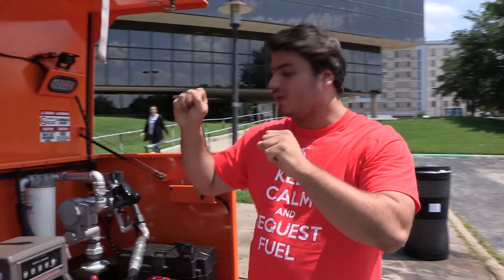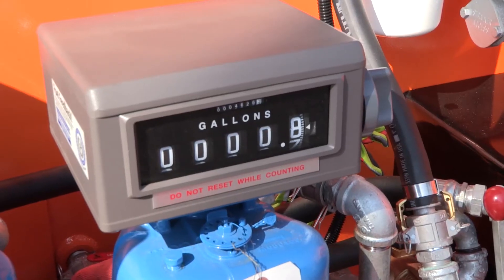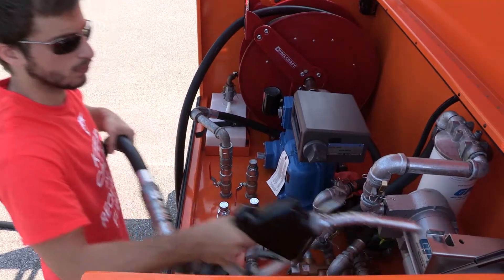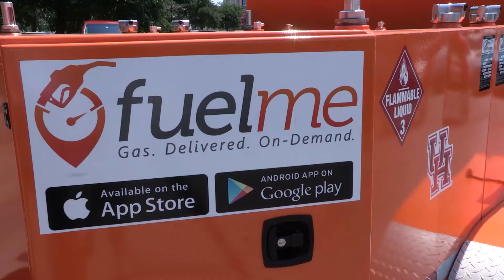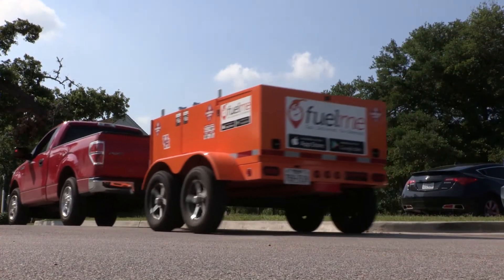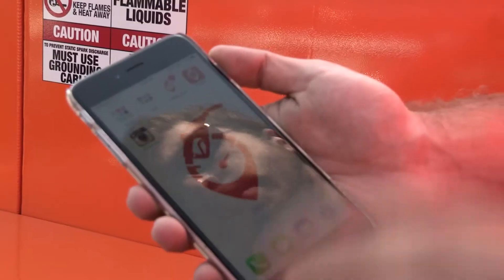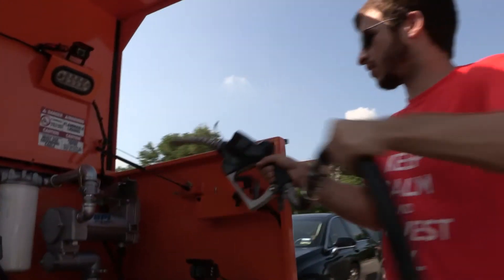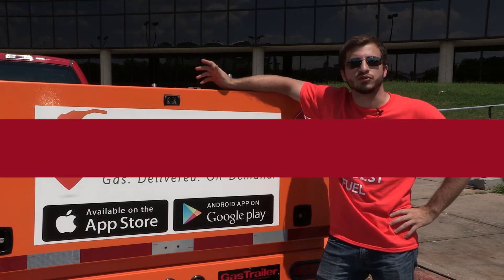UH Moment: New App Brings Gas Station to You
Two University of Houston alumni are changing the way we fill our gas tanks. Their app FuelMe brings the gas station to you.